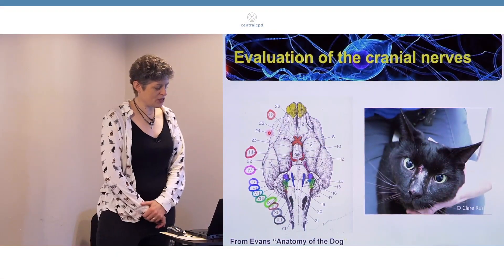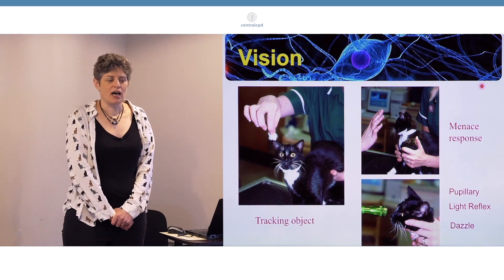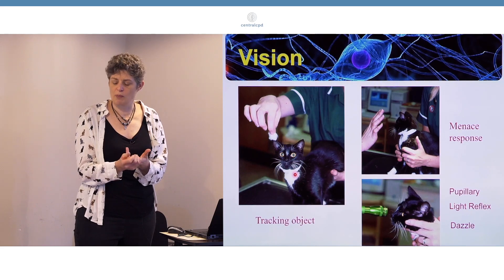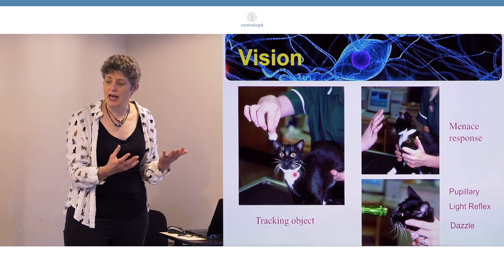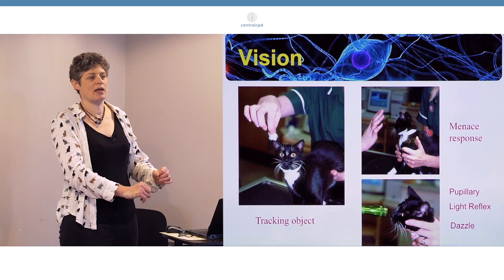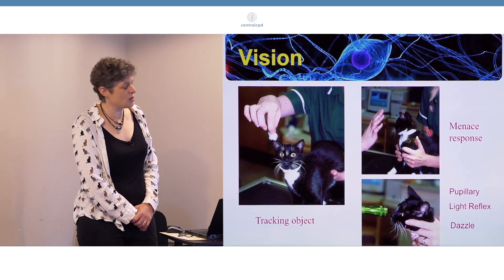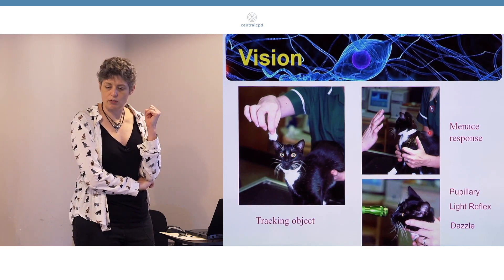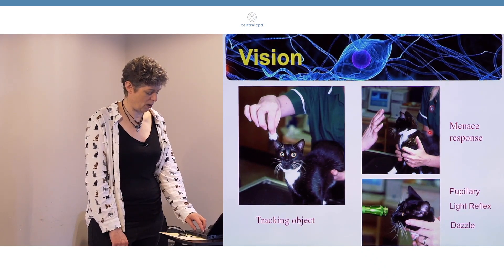Feline Neurology – the Weak, Ataxic, Seizuring or Confused Cat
This learning series covers the challenges of feline neurology, including neurological examination, history taking, diagnosis and treatment.